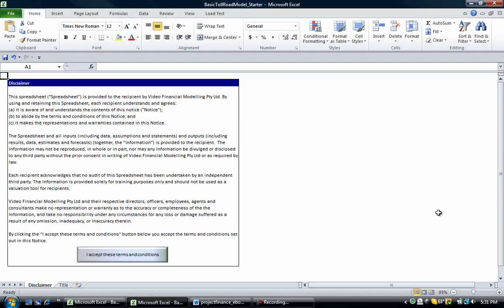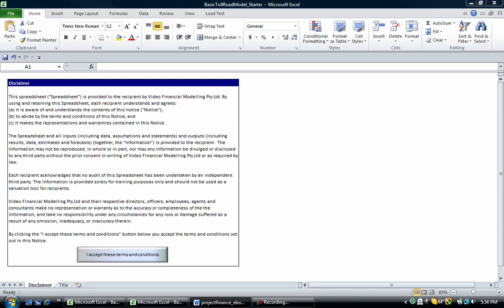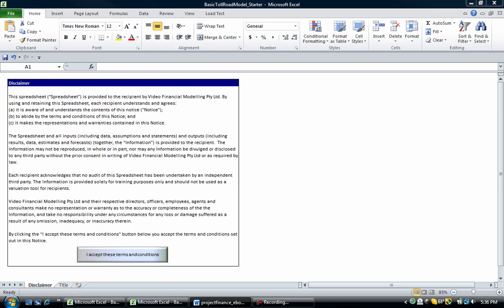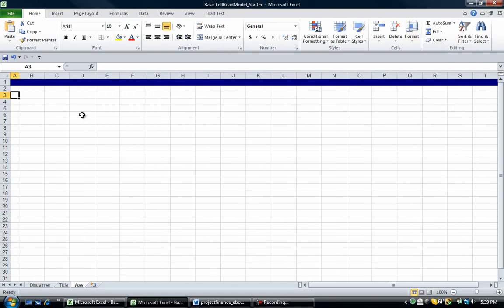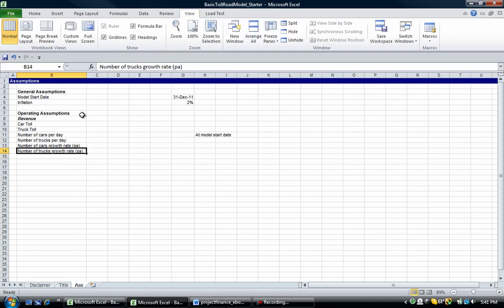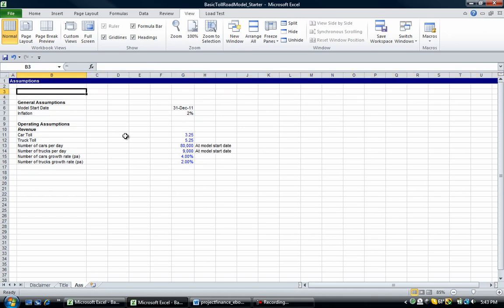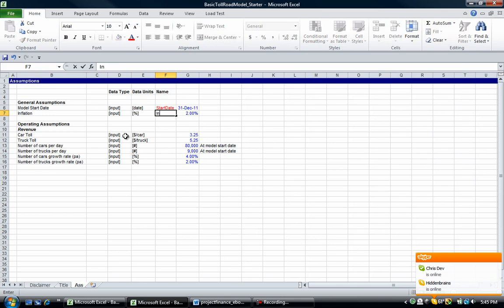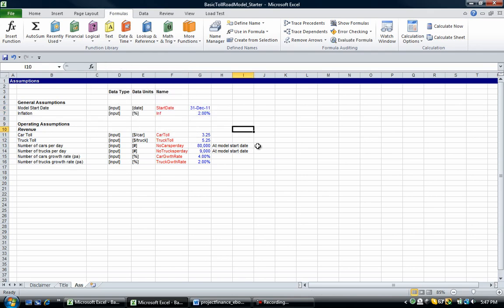A 60 Minute Recipe for creating a Simple Project Finance Model - Part 1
Part 1 of a tutorial developing a simple acquisition financial model for a toll road. Subscription is free.